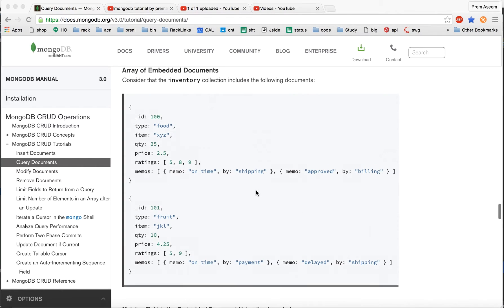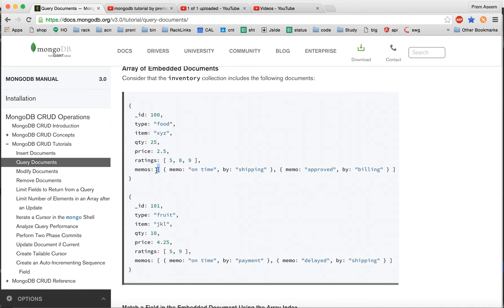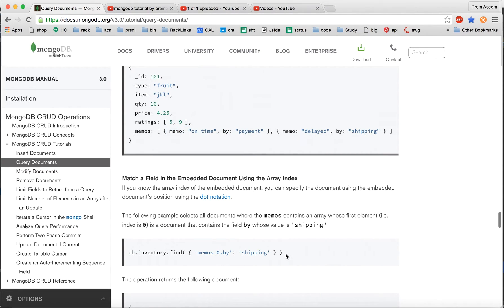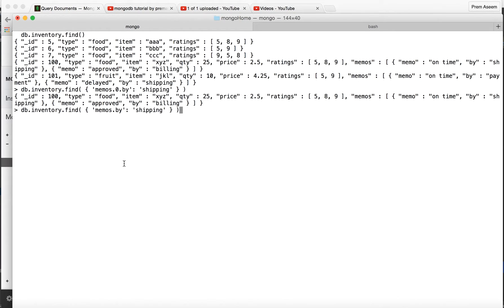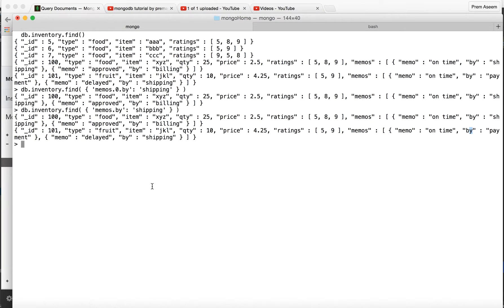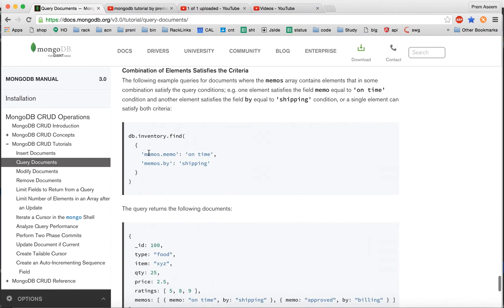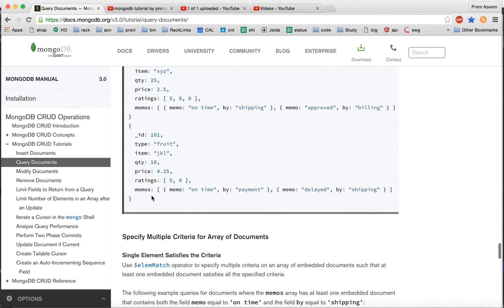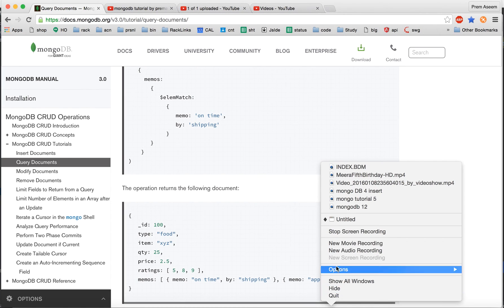MongoDb Tutorial 16 : Search inside Array of Embedded Documents in MongoDB